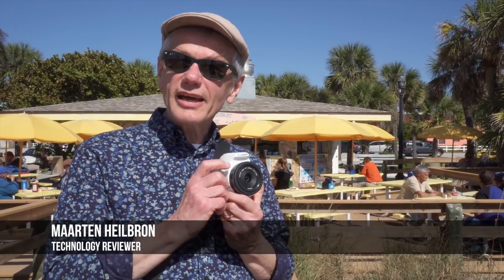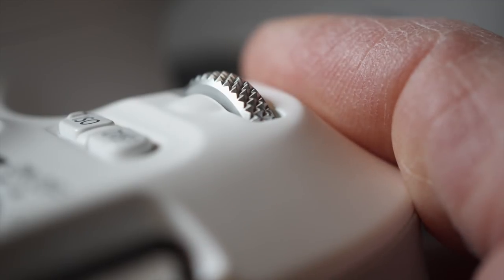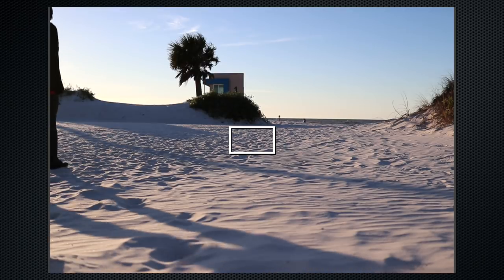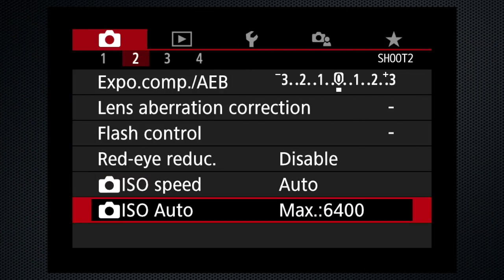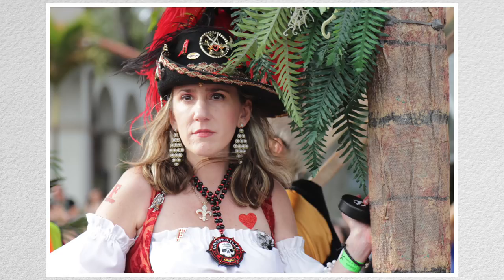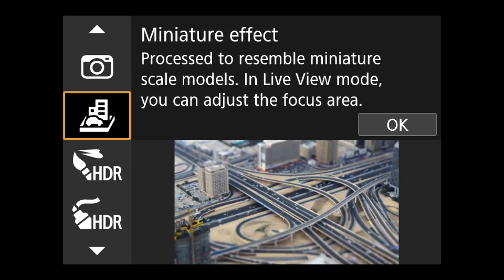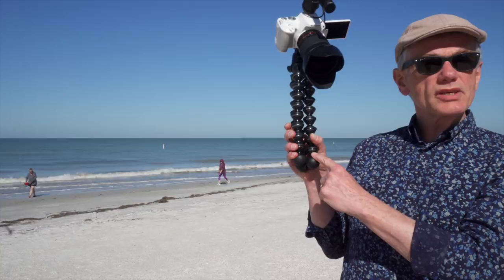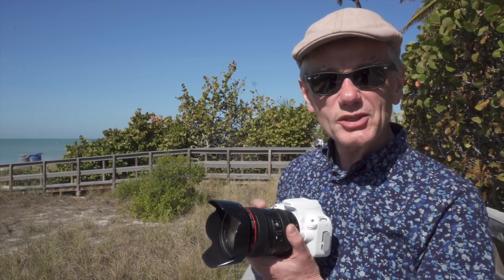Canon SL2 (200D) review. Detailed, hands-on, not sponsored.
A detailed hands on review of the Sony RX 100 VI camera.

Canon SL2 Price check
Canon DM-E1 mic
Joby Video Rig

LINKS
I travelled with Paul Marshman who has posted some interesting stories about our trip.

CREDITS
This video was recorded in St. Augustine, Ocala/Marion County and Tampa Bay.

Most travel expenses for this trip were covered by Visit Florida, the St. Augustine and Ocala/Marion Visitor and Convention Bureaus and Visit Tampa Bay. They did not review this video prior to posting.